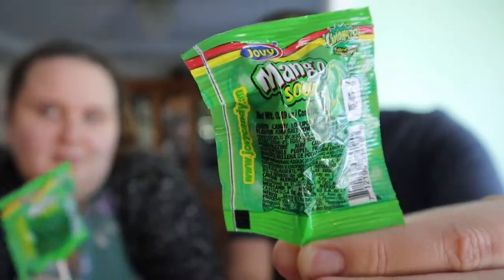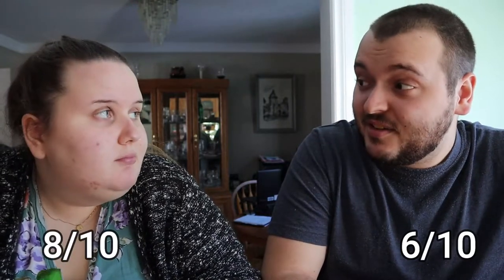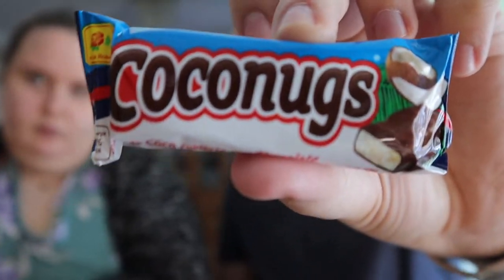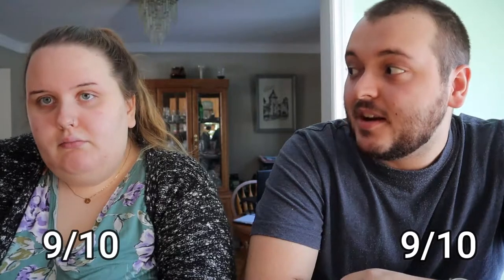MEXICRATE TASTE TEST WITH GIRLFRIEND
We are going to be doing more videos together this year! More taste tests and couple videos!

Today we tried a Mexicrate! Not going to lie some were really GROSS but it made for some funny moments!